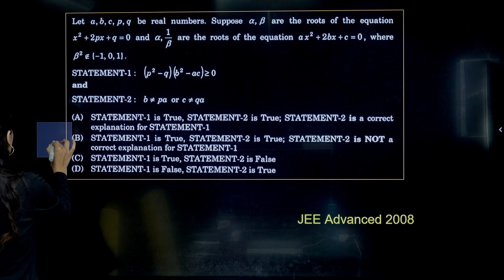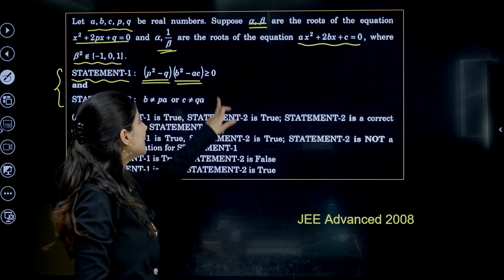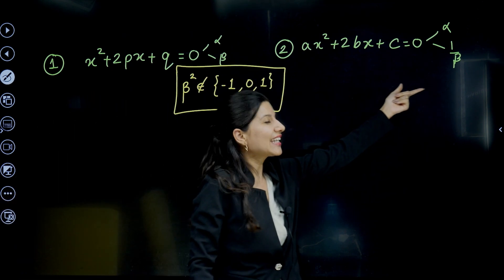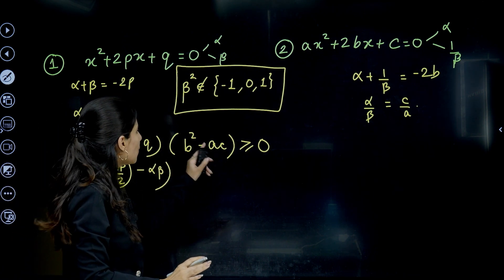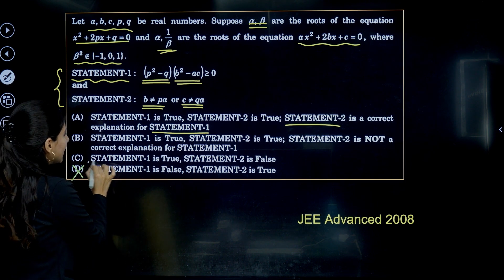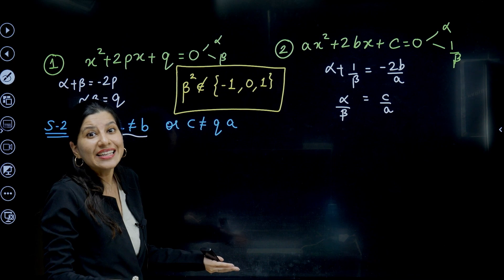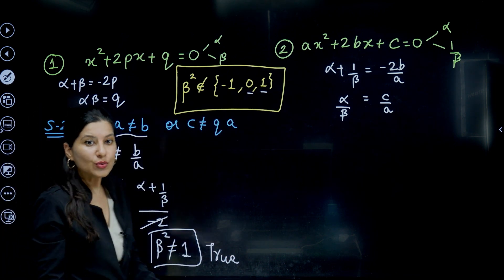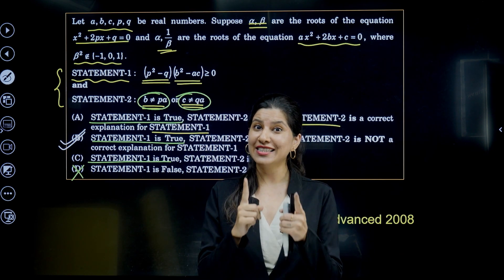Quadratic Problem From Kota Factory | Jeetu Bhaiya's JEE Advanced Paper | Namrata Ma'am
Unlock the secrets to solving a challenging Quadratic Problem from Kota Factory as featured in Jeetu Bhaiya's JEE Advanced Paper with Namrata Ma'am! 🌟📚 This video is a must-watch for all JEE aspirants, bringing the rigorous training and problem-solving techniques of the famous Kota Factory to your fingertips.

Namrata Ma'am will guide you through this complex quadratic problem step-by-step, explaining key concepts, strategies, and shortcuts to help you tackle similar questions in your JEE Advanced exam. Whether you're a fan of Kota Factory or a serious JEE aspirant, this session is designed to boost your problem-solving skills and enhance your preparation.

🔍 Key Highlights:

Detailed solution of the quadratic problem featured in Kota Factory
Step-by-step explanation and analysis of the problem-solving approach
Important concepts and shortcuts for tackling quadratic equations
Insights from Jeetu Bhaiya's teaching methods for JEE Advanced
Tips and strategies to excel in JEE Advanced with complex problems